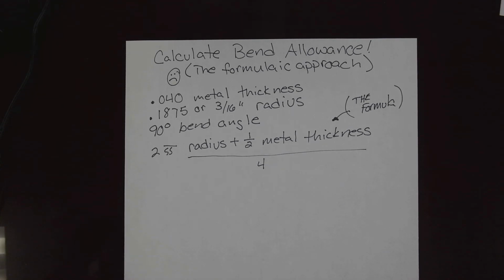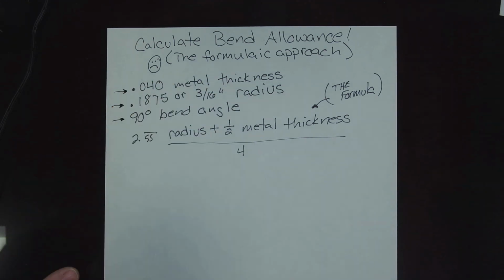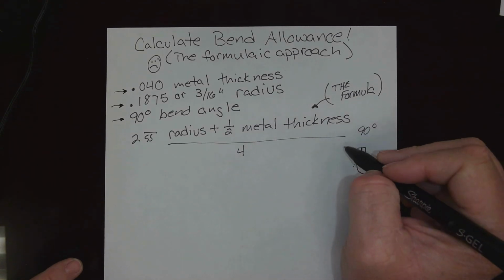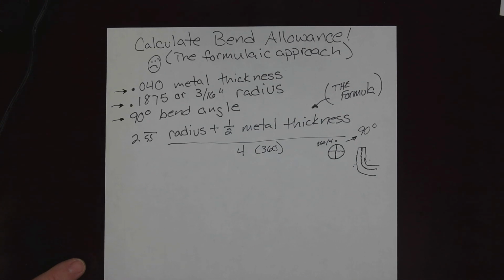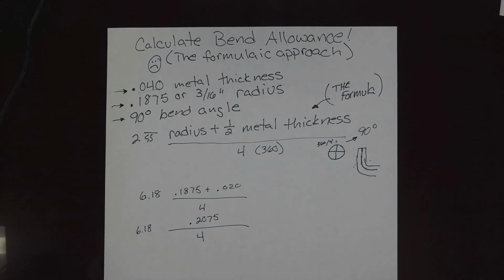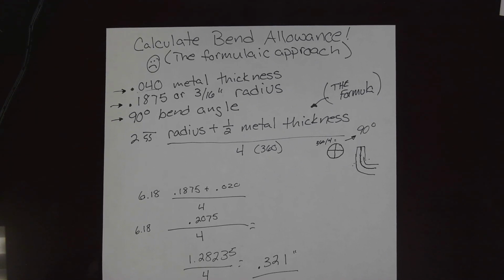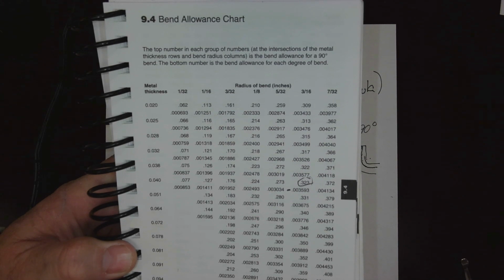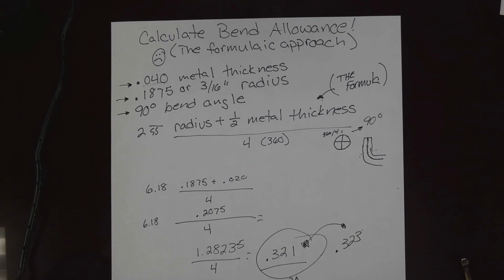AMT 111 Bend Allowance Formula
How to calculate bend allowance for sheetmetal using the formula.